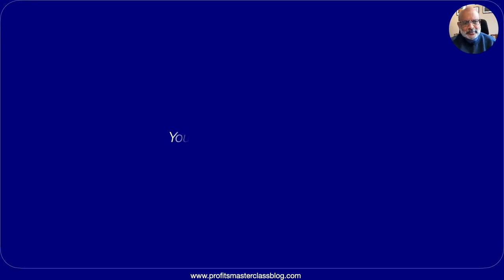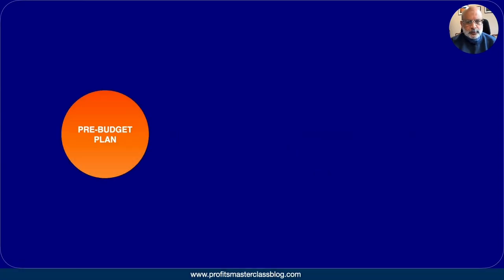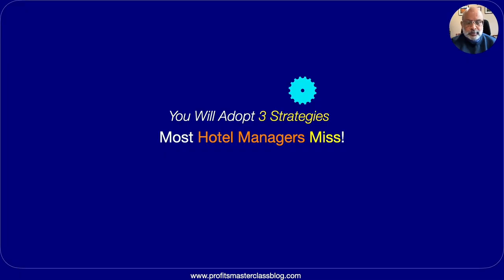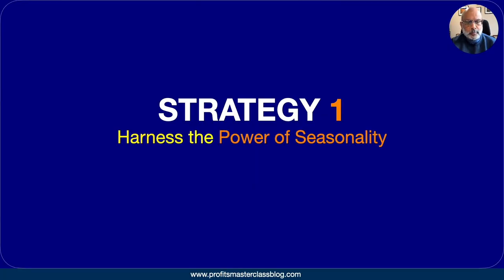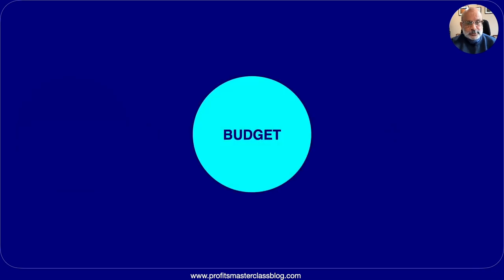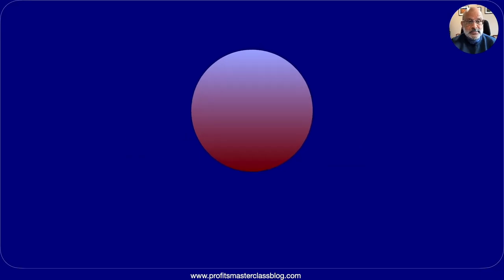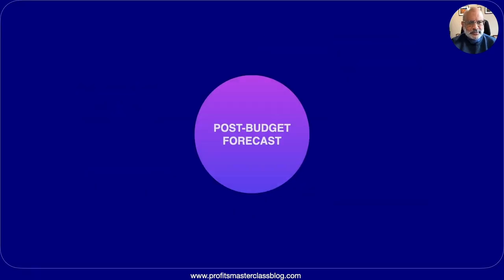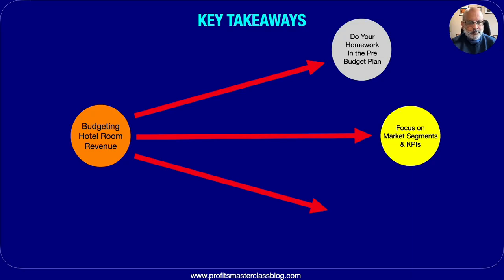3 Critical Budget Stages Your Hotel is Missing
Mastering the hotel room revenue budget is a critical skill for any successful hotel manager, yet many struggle to hit their targets consistently. If your actual results are trailing behind your budget, it’s likely because you’re missing these three essential stages of the budgeting process.

In this video, we break down the building blocks of hotel room revenue using Microsoft Excel as a powerful budgeting tool. We’ll move beyond "hit or miss" approaches and dive into a structured method that aligns with the Uniform System of Accounts for the Lodging Industry (USALI).

You will learn how to:

    1. Conduct a thorough historical analysis (trends, seasonality, and outliers).
    2. Perform a deep market analysis to benchmark against your competitive set.
    3. Identify and utilize market segments (Individual vs. Group) to optimize your ADR (Average Daily Rate) and occupancy.
    4. Create a robust revenue forecast that links actuals to your budget using key hotel KPIs.
    5. Use variances as a game changer to stay on track and satisfy hotel owners.

Whether you're preparing for an annual budget review or looking to improve your monthly P&L statements, these strategies will provide the planning and precision needed to stop leaving money on the table.
Timestamps

0:00 - Why hotel budgets fail to meet actual results
1:21 - The building blocks of hotel room revenue
2:15 - Structuring your budget process in Excel
3:00 - The myth of hit-or-miss budgeting
4:42 - Stage 1: Historical analysis (trends & seasonality)
6:25 - Dealing with outliers in your data
7:00 - Benchmarking against the competitive set
8:00 - Stage 2: The budgeting process pillars
9:03 - Analyzing market segments (Individual vs. Group)
10:00 - The importance of budget assumptions
10:25 - Stage 3: Linking actuals to the operational budget
11:41 - Recap of the 3 critical budget stages
12:19 - Bonus Reveal: Using variances to achieve targets

For the past 11 years, I had taught as an Adjunct Assistant Professor at New York University, School of Professional Studies. I have committed my life to simplifying financial concepts, making hotel middle and senior managers become financially literate.

I publish a video on this channel every Saturday (and sometimes additionally during the week!).

Financial Skills Academy PLUS is the Youtube channel home for the complete financial learning ecosystem. It is the companion to the Profits Masterclass Blog The channel helps You as Hotel Middle Managers to Become Financially Literate by learning to read financial statements easily, know what hotel budgeting and forecasting is, understand hotel financial ratios, learn hotel balance sheet and profit and loss statement basics and more. Its approach and philosophy is: Simple. Non-Technical. Usable.

Financial Skills Academy PLUS also offers online courses, many of which are free like this: 5 Real World Hotel KPI Scenarios Flash Course